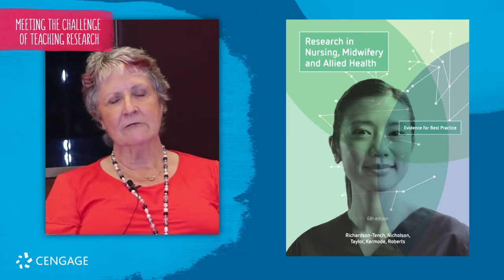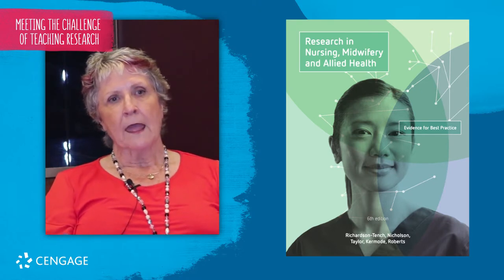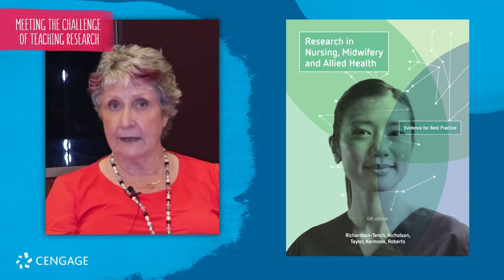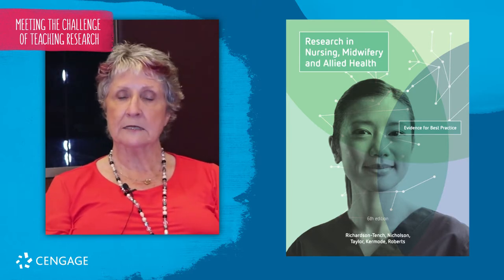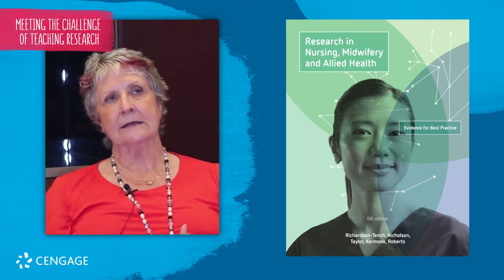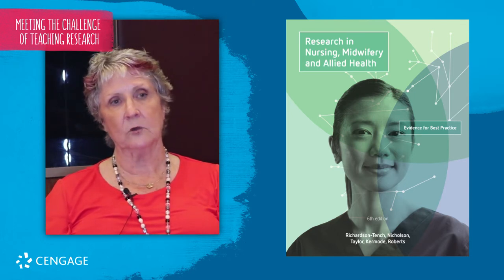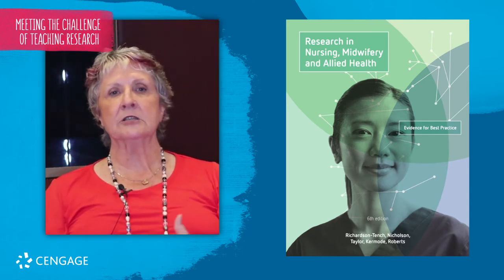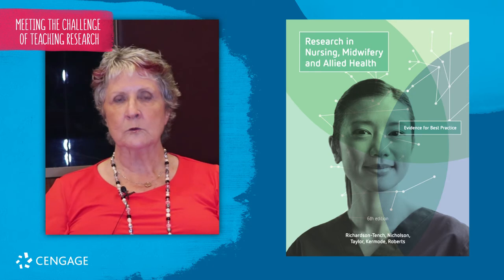Meeting the challenge of teaching research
Author Marilyn Richardson-Tench explains why she wrote Research in Nursing, how she addresses the major teaching challenges and why students enjoy learning from the bestselling textbook.